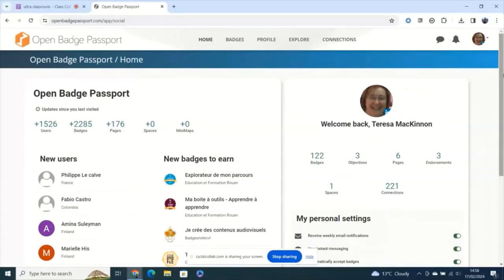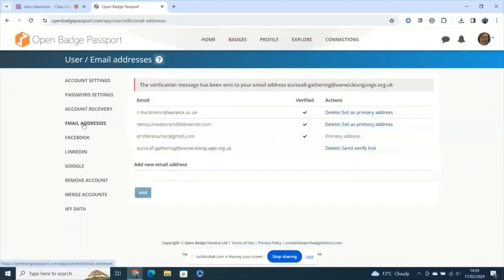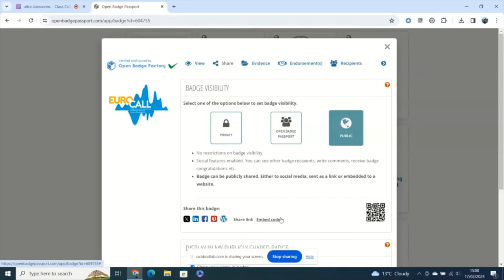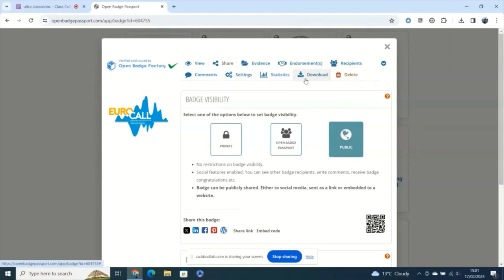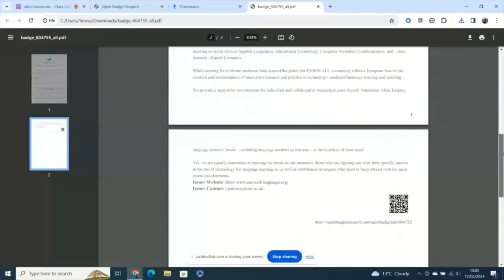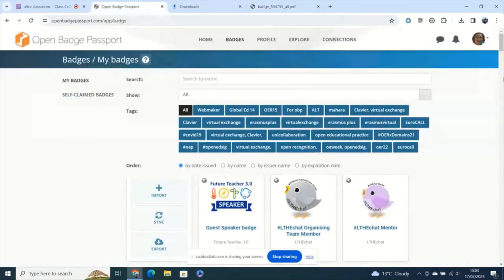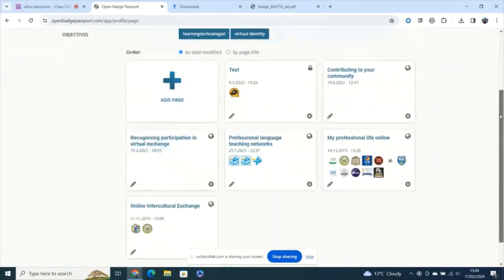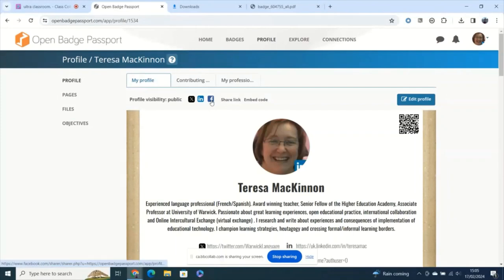Making the most of your badge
A short tutorial showing how to use Open Badge passport to  make your badges work for you.